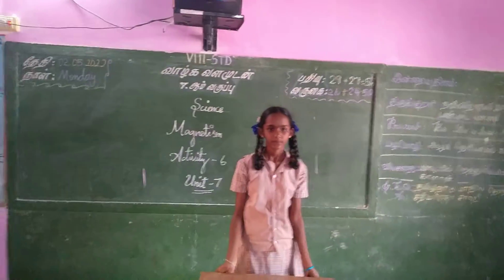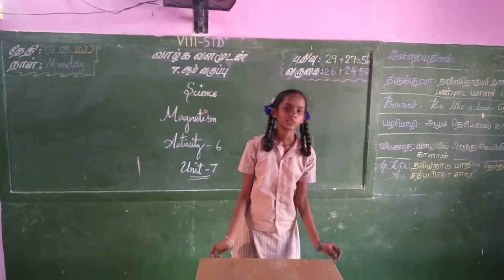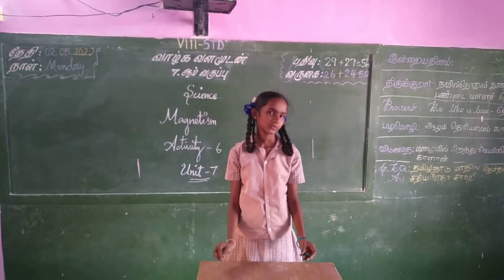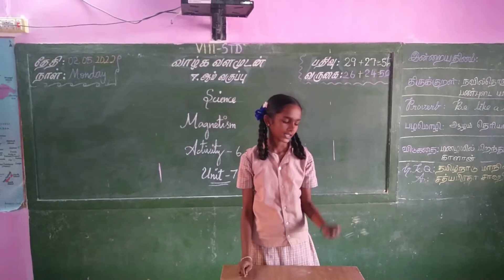8th science book activity,term 3,unit -7, activity - 7,PUMS - YETHAPUR